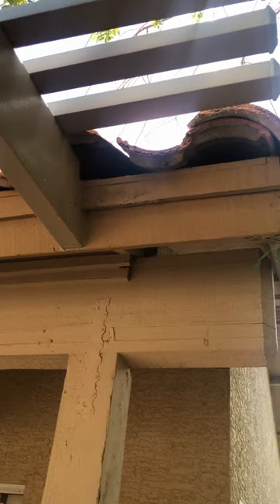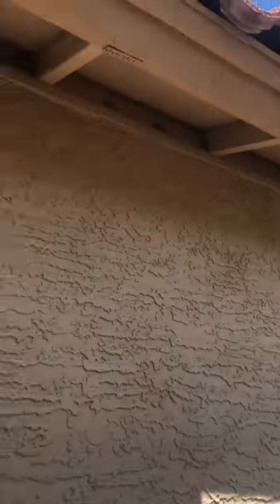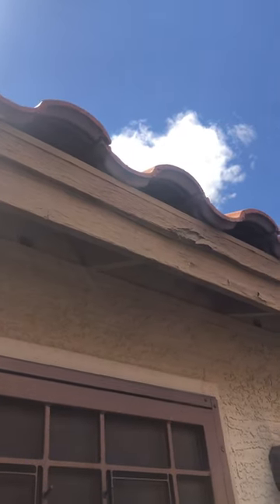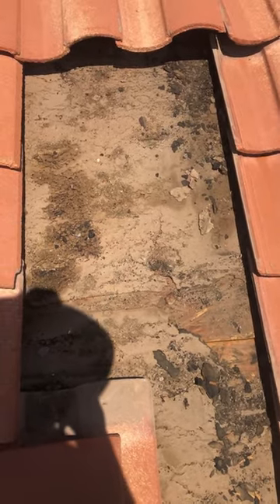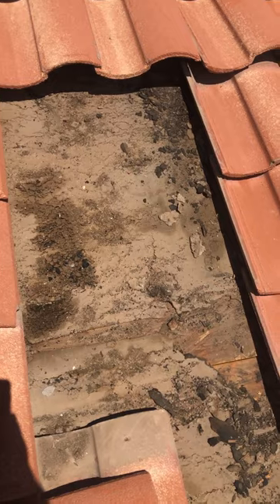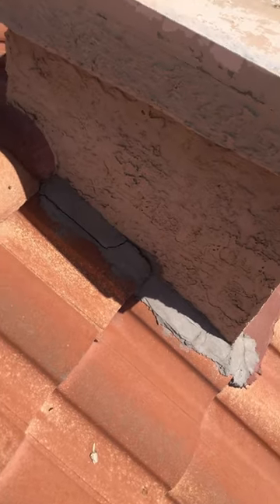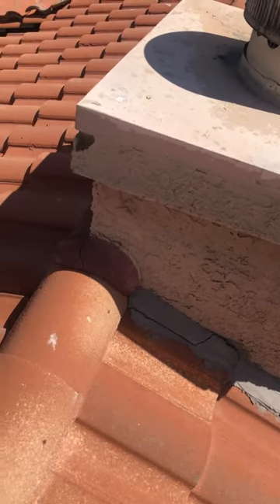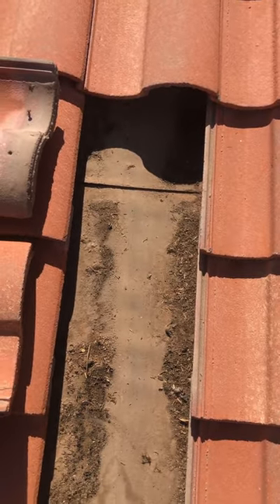Tile roof leak in chandler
🏡 Attention, Arizona homeowners! 🌵

A small leak in your tile roof can be a warning sign of a much larger problem lurking beneath the surface. Don't let it escalate into a major headache! 🚫💧

Check out this video and see for yourself how a small leak can quickly turn into a big issue. 😱 It's time to take action and protect your home! 🛡️

Tile roofs are a popular choice in Arizona due to their durability and ability to withstand the desert climate. However, without proper maintenance, they can deteriorate faster than you might expect. ⏳

That's where we come in! Integrity Roofing has been serving the Phoenix Metro area since 1993, and we're here to ensure your tile roof stays in top shape. 🌟

Regular tile roof inspections and maintenance are key to preventing large roof leaks. Our expert team will thoroughly inspect your roof, identifying any small issues that could potentially turn into major leaks. 🧐

By addressing these issues early on, you can save yourself from costly repairs and extensive damage. 💰💔

With monsoon season approaching, it's crucial to get your roof inspected before the heavy rains hit. Don't let the storms catch you off guard! ☔

Protect your home and your peace of mind by scheduling a professional tile roof inspection today. Trust Integrity Roofing to keep your roof in excellent condition, ensuring it withstands the Arizona weather for years to come. 🌵🏠

Don't wait for a small leak to become a big problem. 📞💪